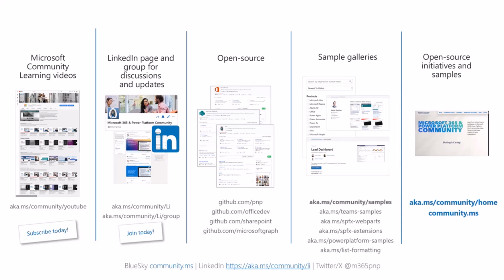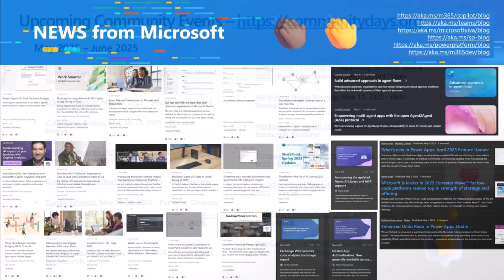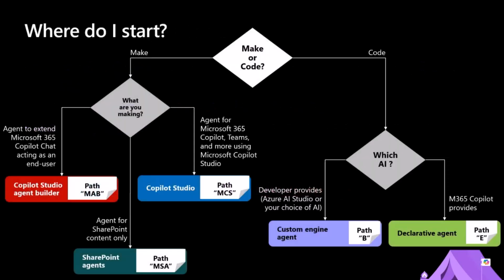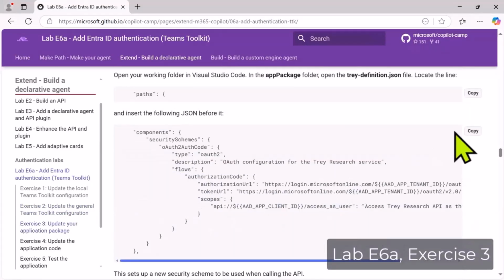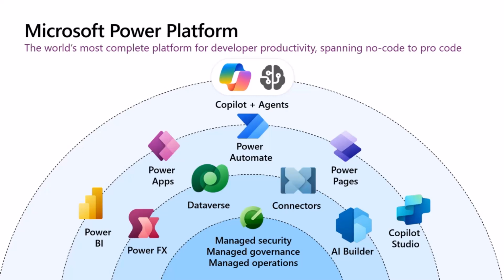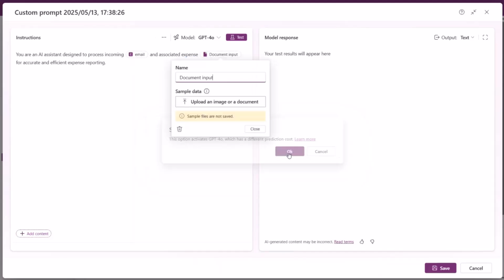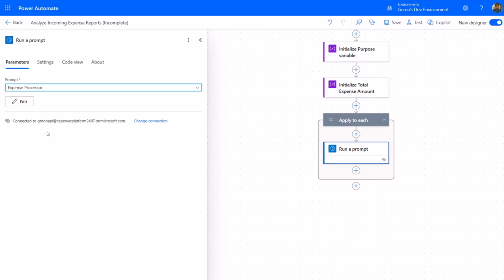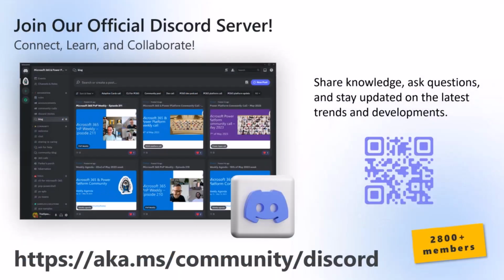Microsoft 365 & Power Platform weekly call – 13th of May, 2025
📺 Microsoft 365 & Power Platform community call on May 13th 2025. Recap on news and updates from Microsoft, followed with demos by Microsoft presenters.

✨ Call included three demos:
• Bob German​ & Paolo Pialorsi - Add Authentication to your Declarative Agent and API Plugin
• Gomolemo Mohapi​ - Creating multimodal AI Prompts in the Power Platform and using them in Power Automate flows

📃 Agenda
00:00 – Intro
09:37 – Latest updates, events and news
14:39 – Together mode picture with attendees
16:50 – Bob German​ & Paolo Pialorsi - Add Authentication to your Declarative Agent and API Plugin
32:38 – Gomolemo Mohapi​ - Creating multimodal AI Prompts in the Power Platform and using them in Power Automate flows
52:50 – Closing

• What’s new in Content Governance in SharePoint, OneDrive, and Teams for AI era